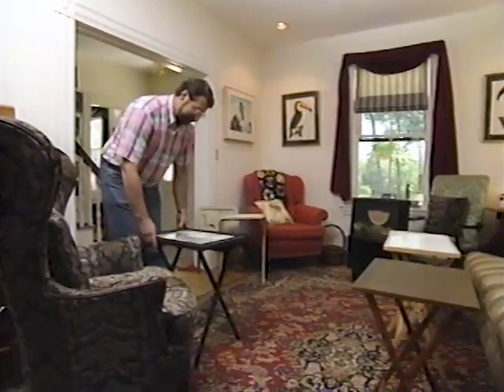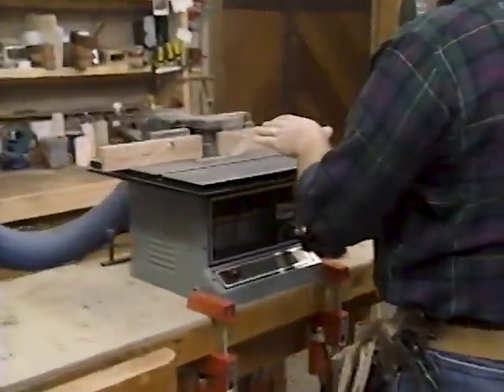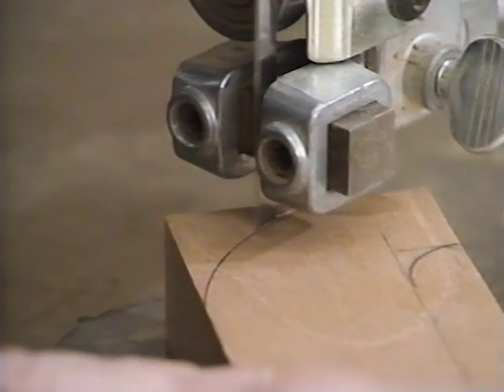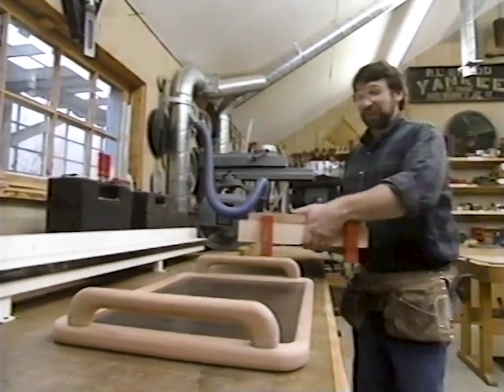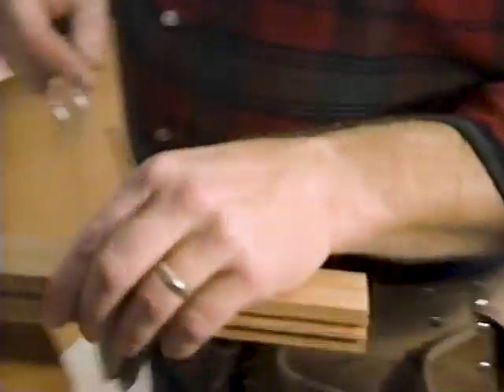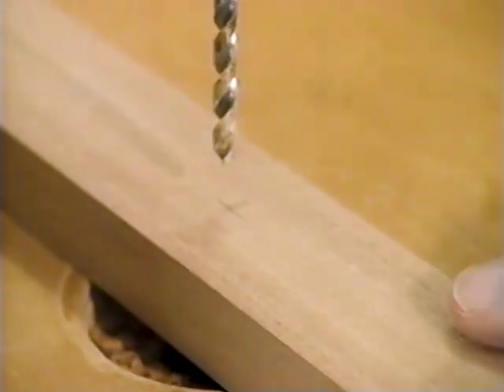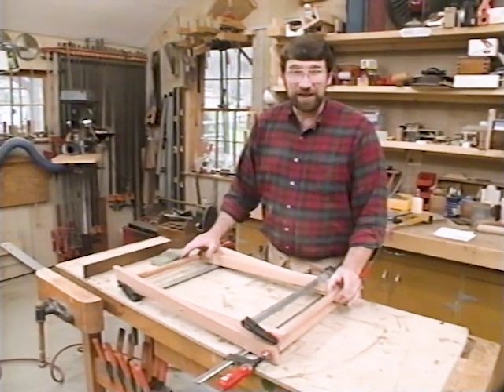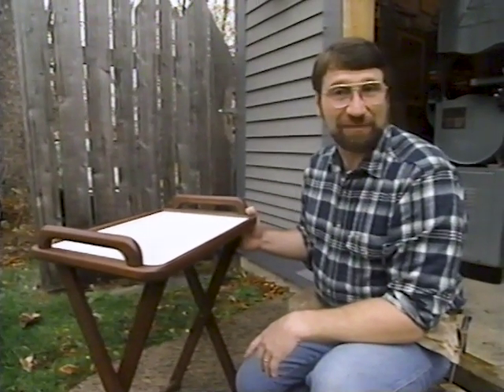TV Tray Table | S7 E3 *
True to its name, this handsome mahogany piece is actually a tray and table in one: the tray features simple, sturdy handles that allow it to be used independently of its stand. Inspired by the TV tray tables of the 1950s and '60's, Norm's design seamlessly joins form with function.

* This was a lost episode not seen since it aired on TV